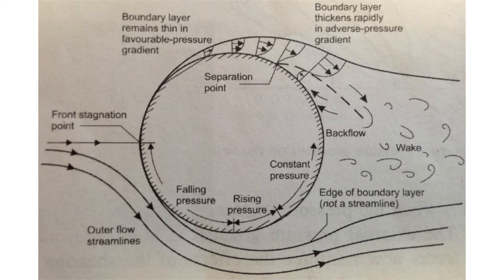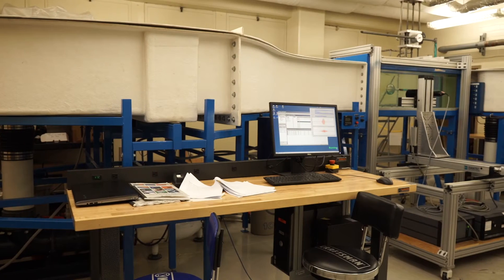Water Tunnel Virtual Tour